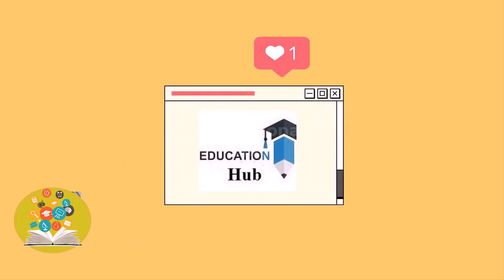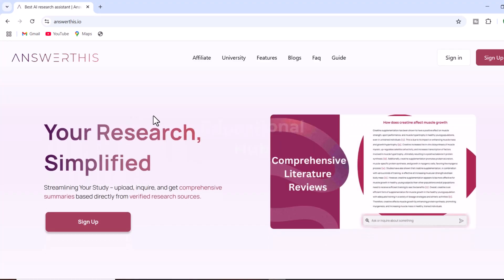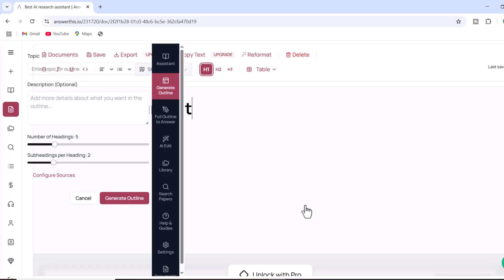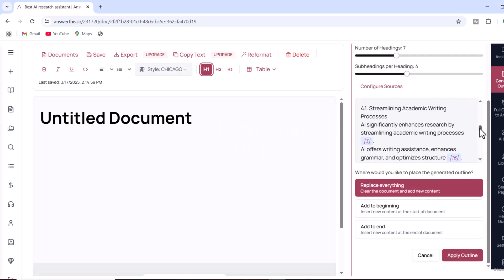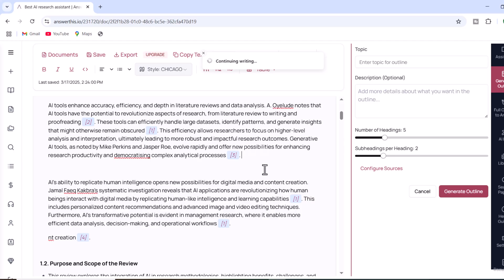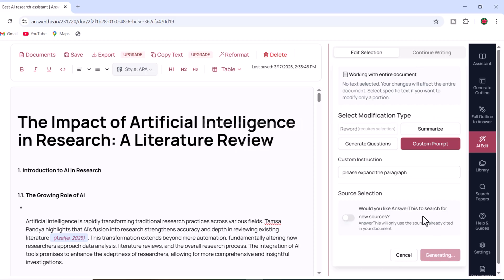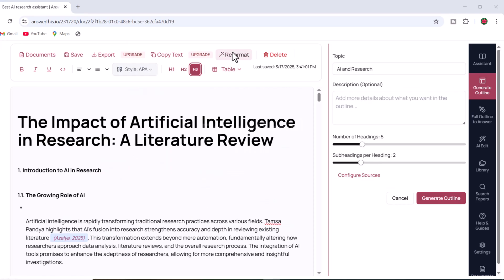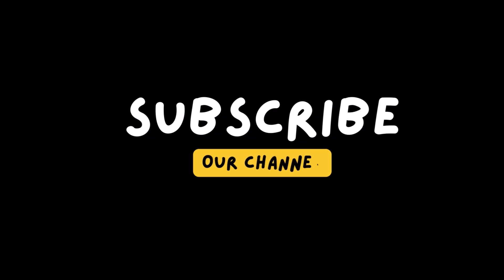How to Write A Research Paper in a Minute With Ai | Testing Answerthis for your Research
Academic Research

Links.